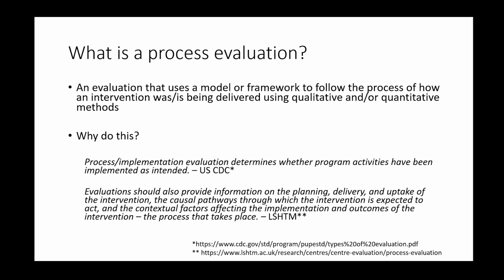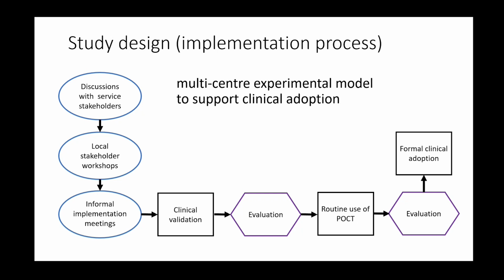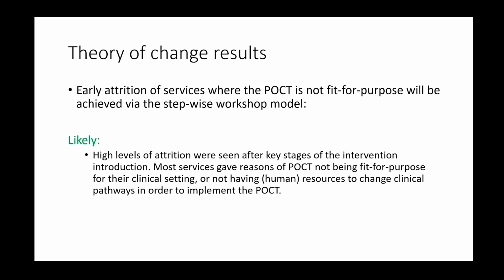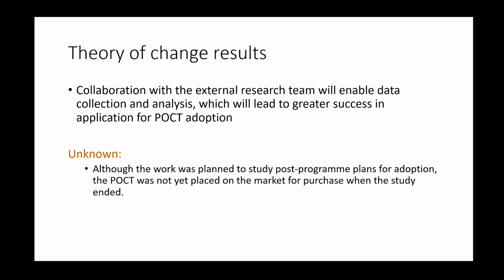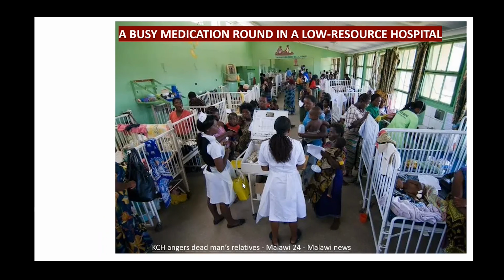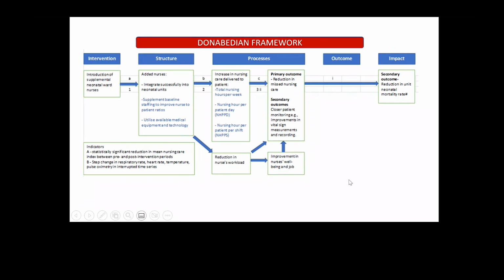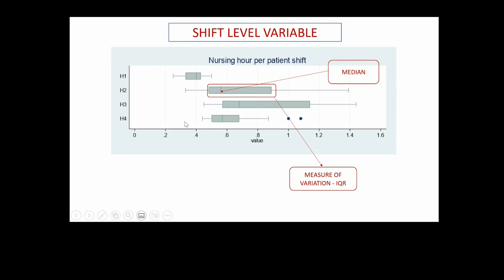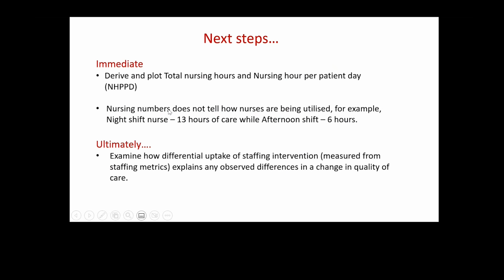Research Skills Session: Process Evaluations by Sebastian Fuller and Abdulazeez Imam